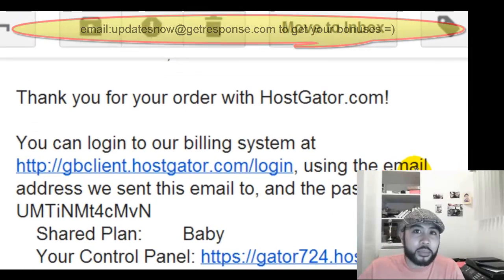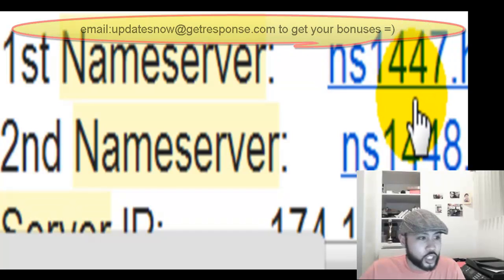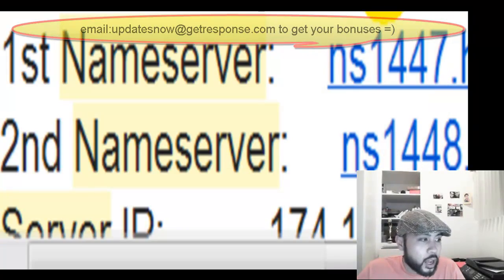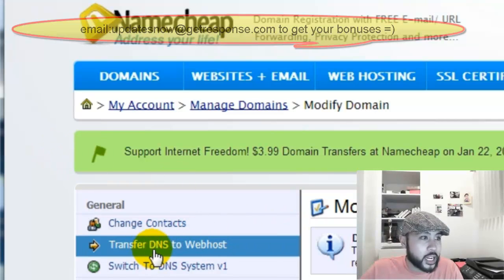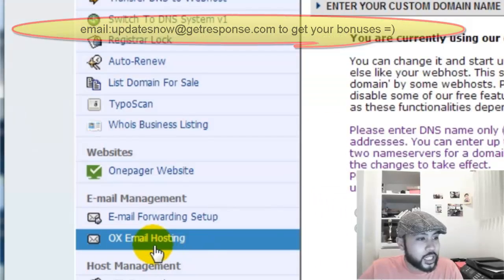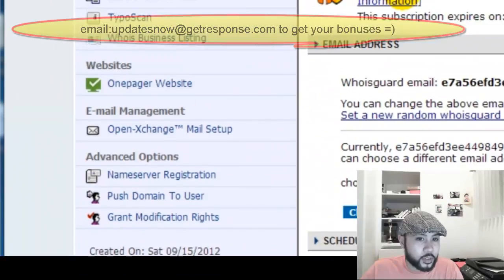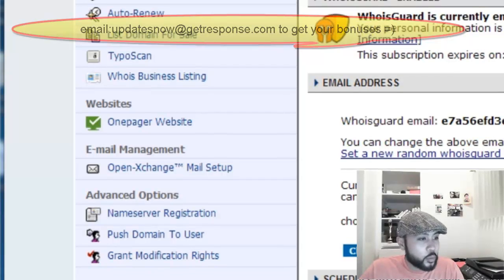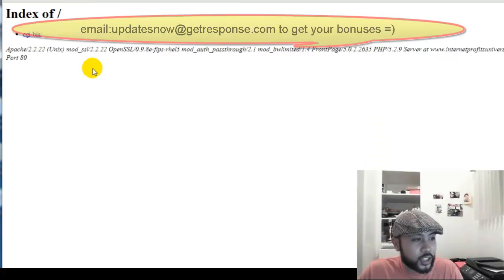How To Connect Your Domain To Web Hosting Account | Call Now